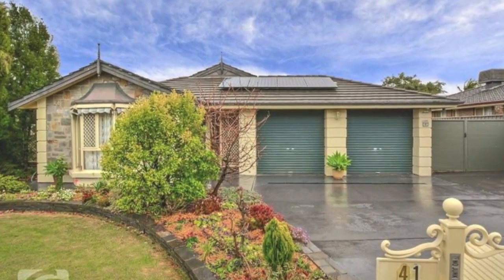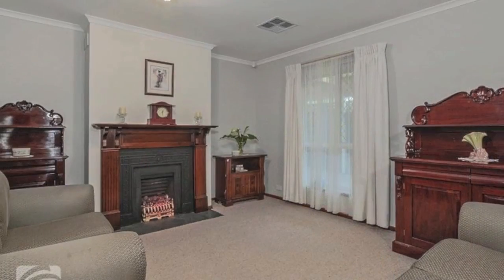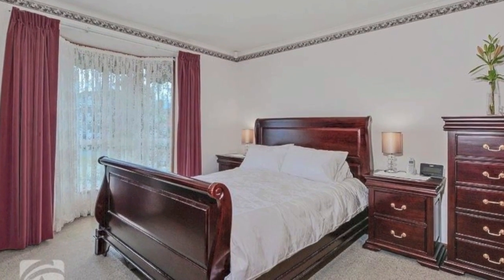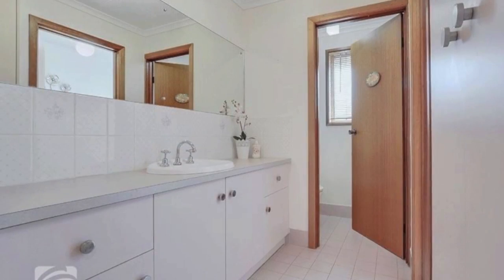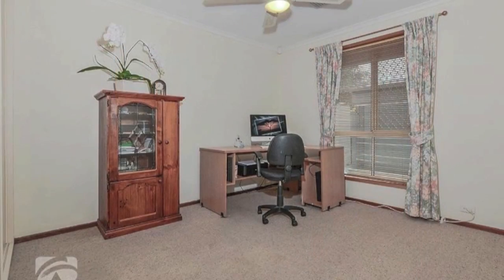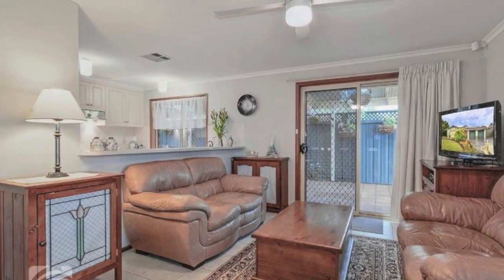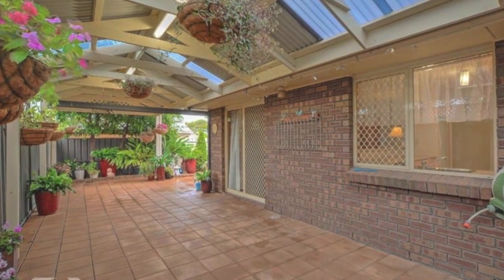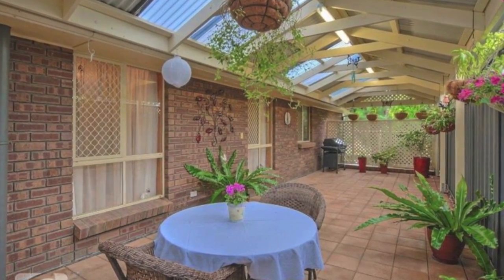41 Brunswick Terrace, Wynn Vale